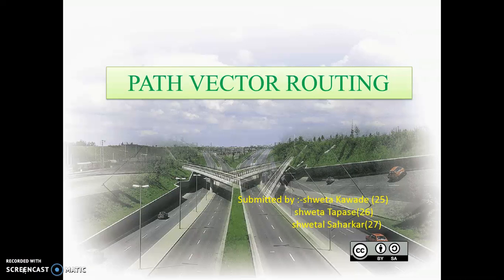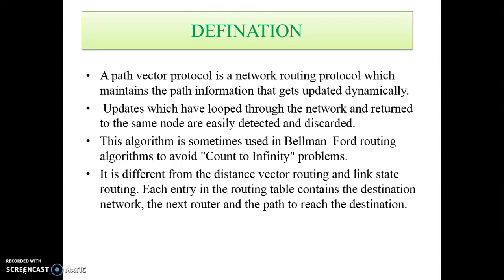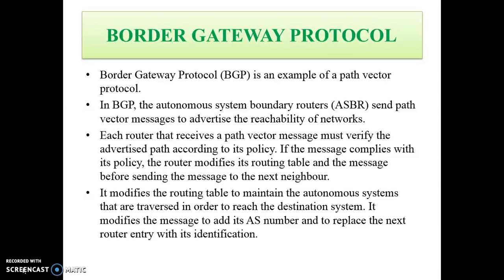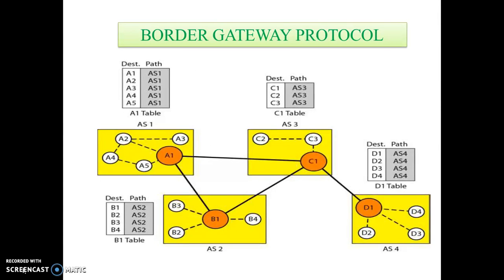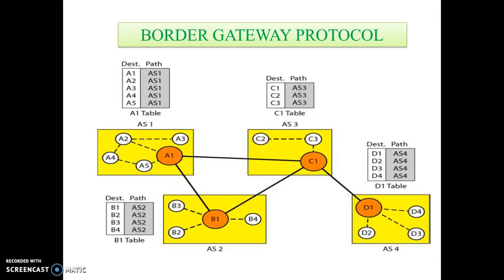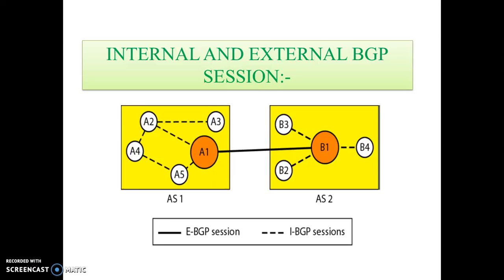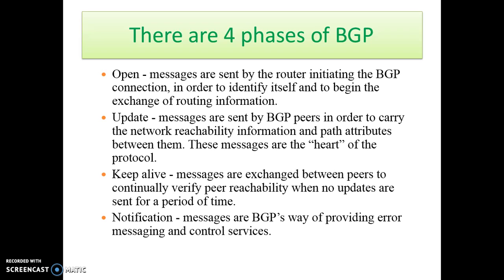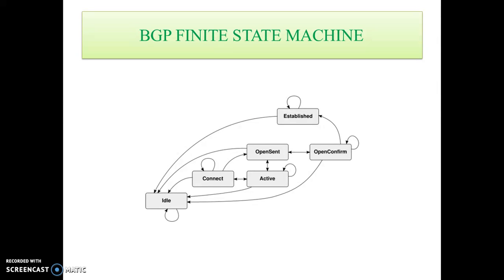Path Vector Routing